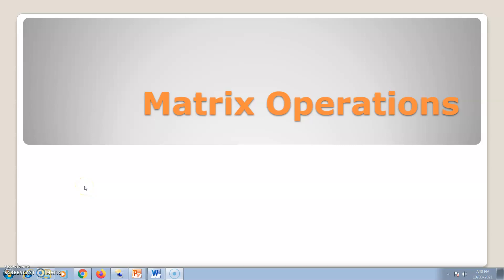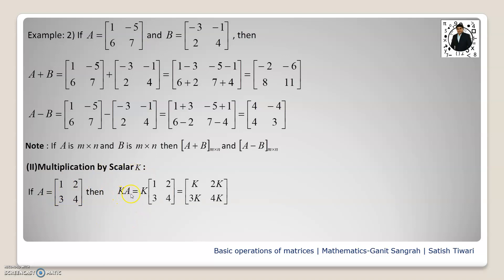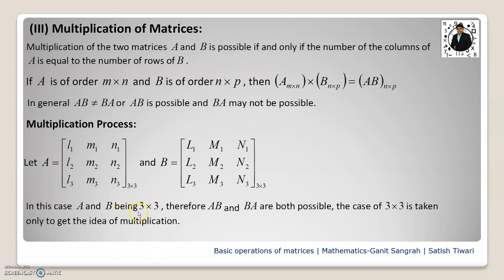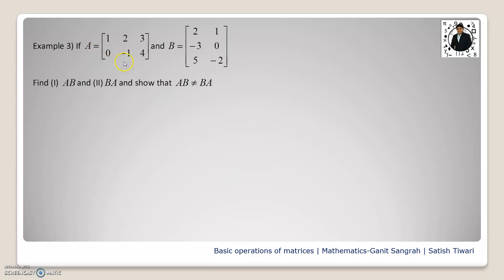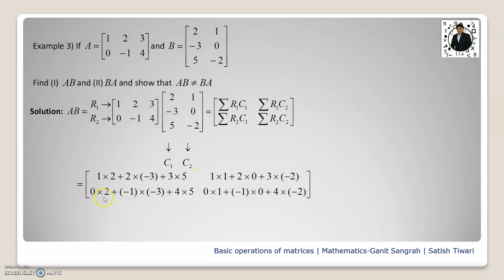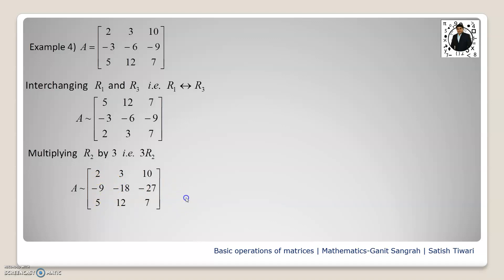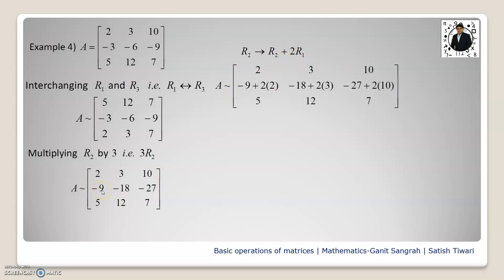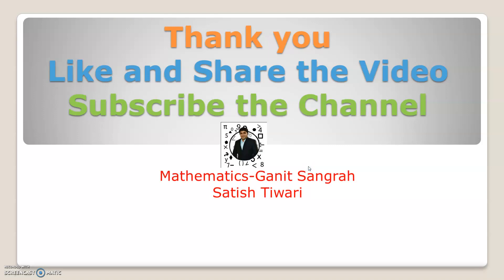Basic operations of matrices | Addition | Subtraction | Multiplication |Row & Column Transformations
Topic Covered
1) Addition of Matrices
2) Subtraction of Matrices
3) Scalar Multiplication
4) Matrix Multiplication
5) Elementary Transformation
     i) Row Transformation
    ii) Column Transformation